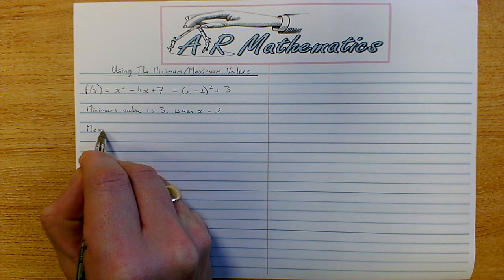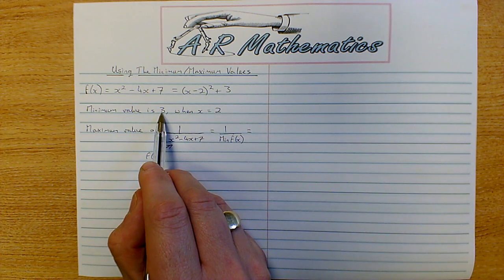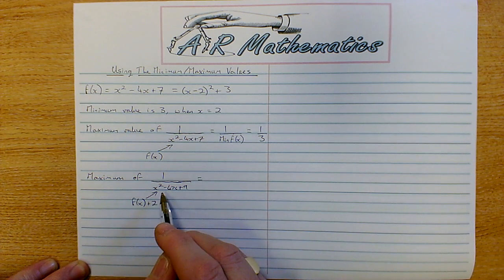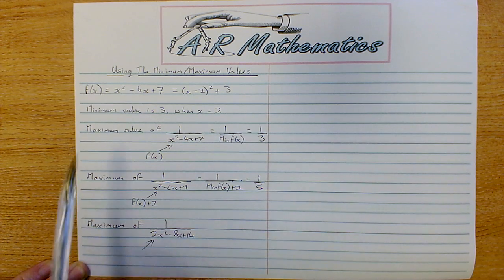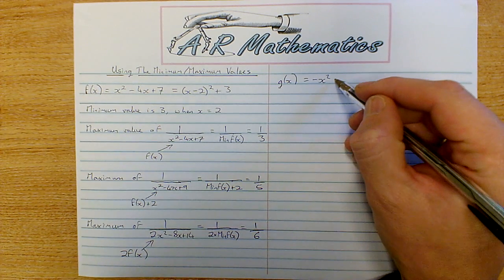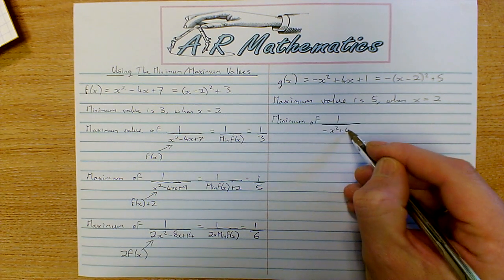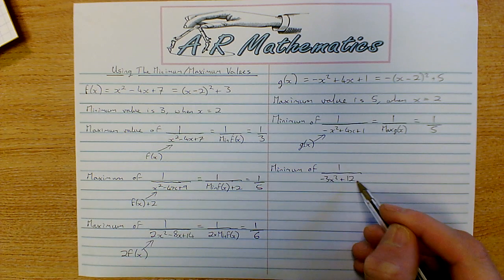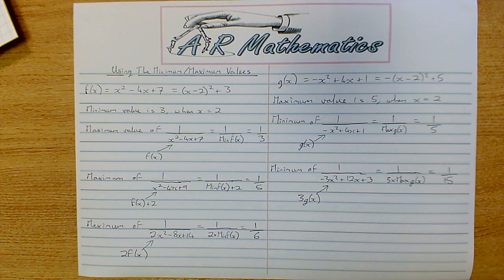Completing the Square - Using the Min and Max Values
Guide to using the stationary values found from completing the square of a quadratic function to find the minimum or maximum values of related functions